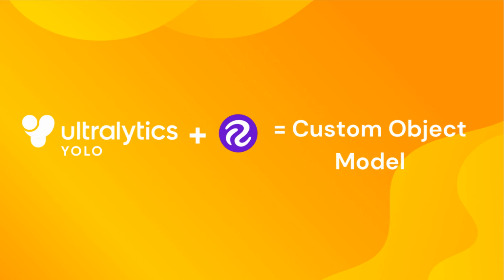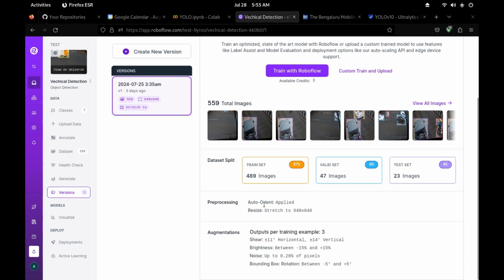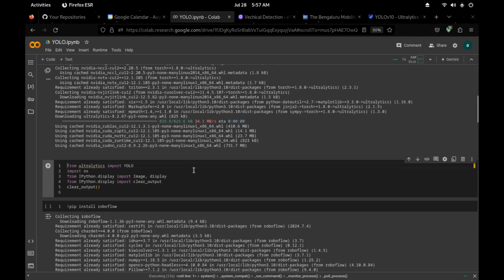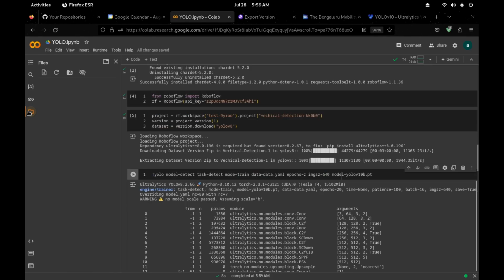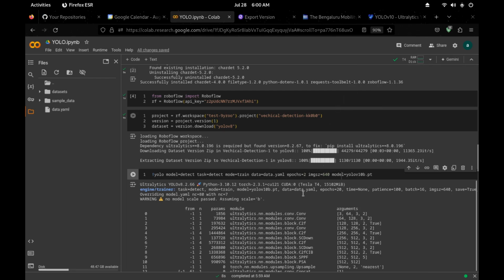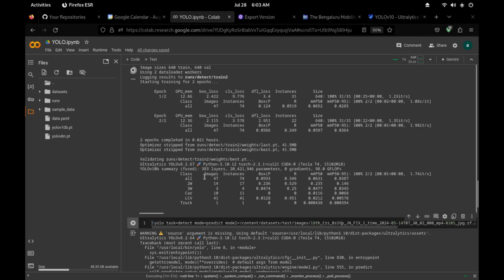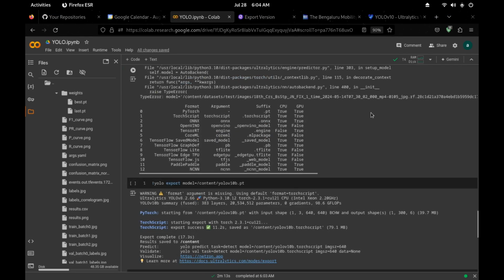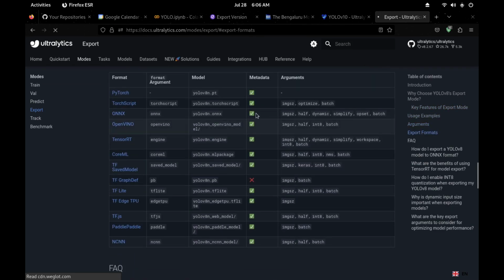Train Your Custom YOLO v10 Object Detection Model with Ultralytics and Roboflow in Colab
In this video, we'll walk you through the step-by-step process of training a custom object detection model using YOLO v10, Ultralytics, and Roboflow, all within Google Colab.

NOTE: follow the steps about folder structure